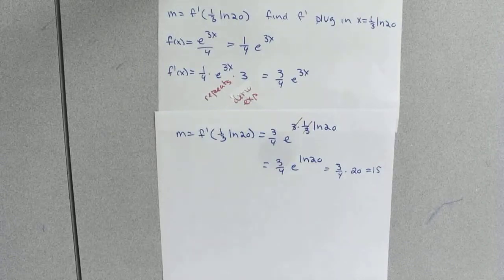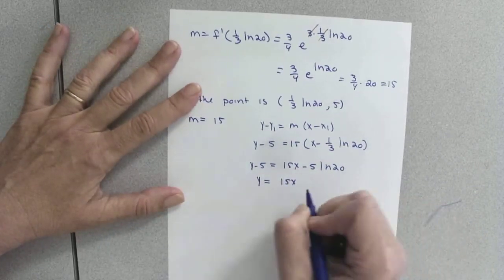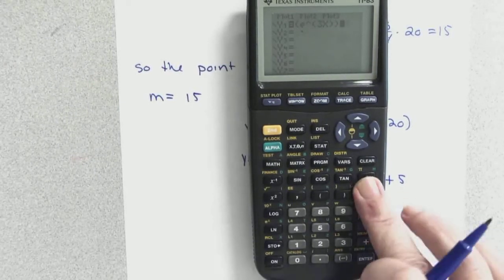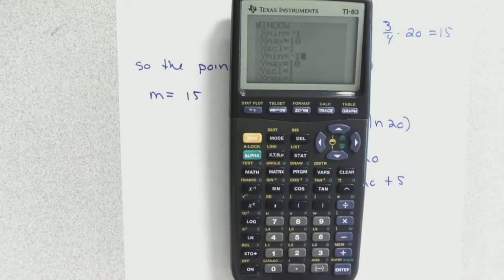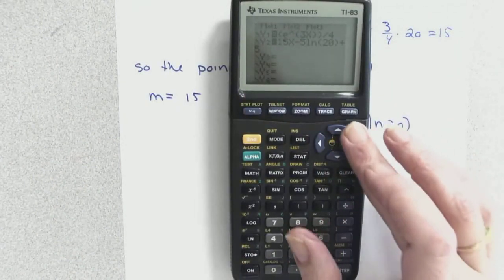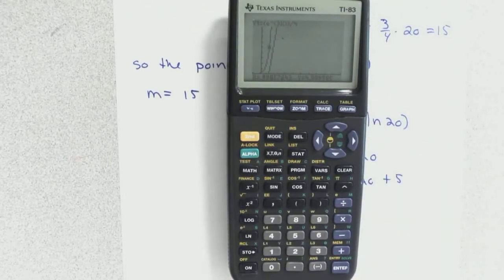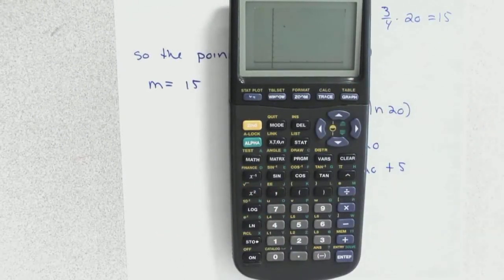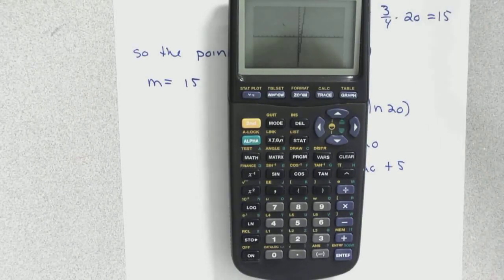Calculus 1 Section 3.6 Video 8